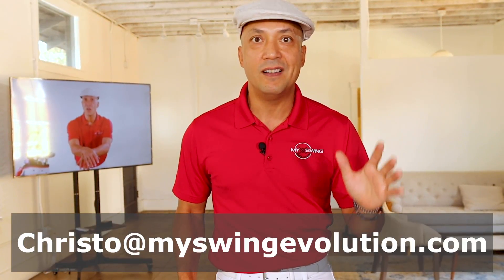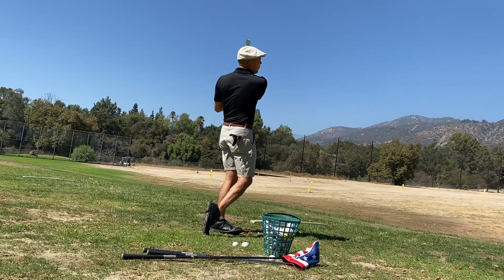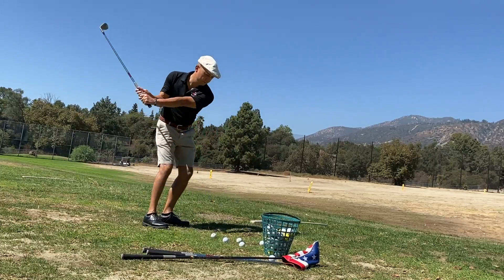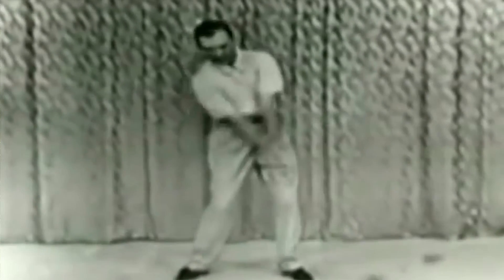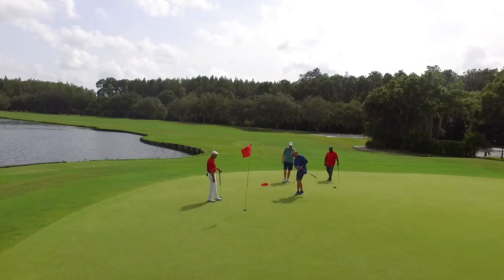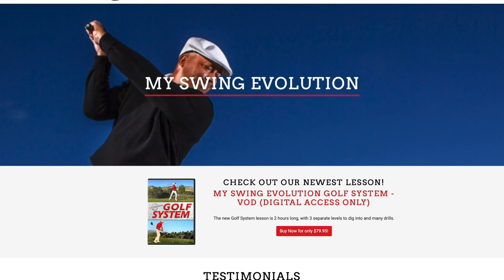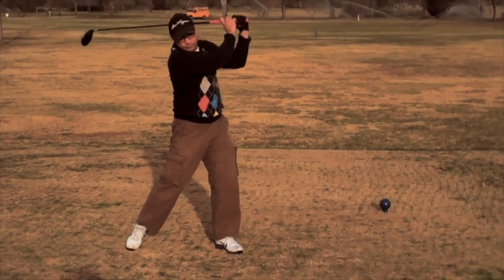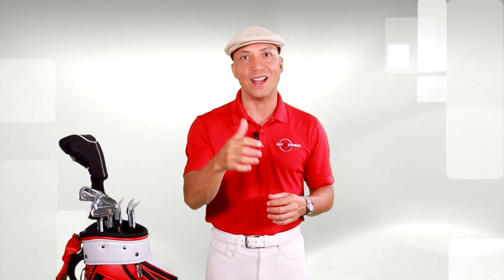MASTERING WEDGE PLAY FROM 50 YARDS AND IN! Ben Hogan Wedge Shot Exercise